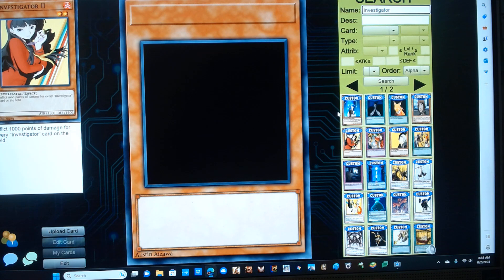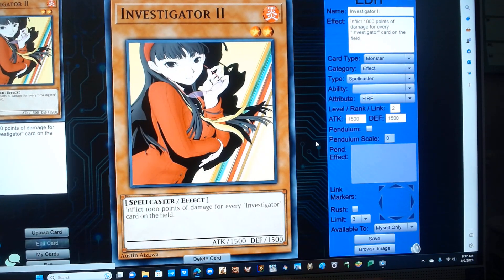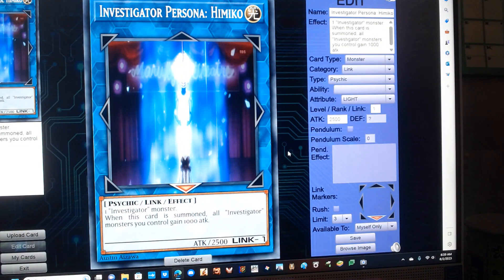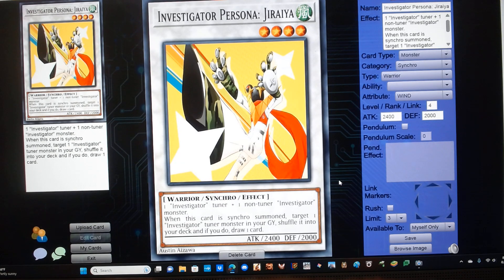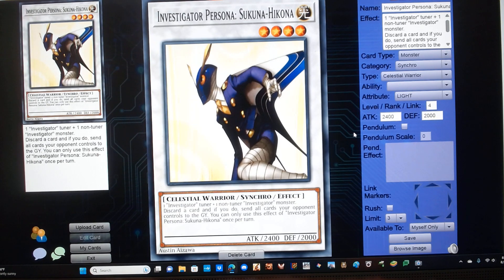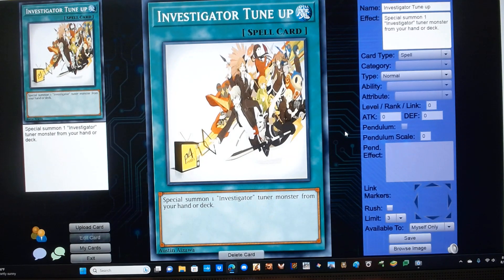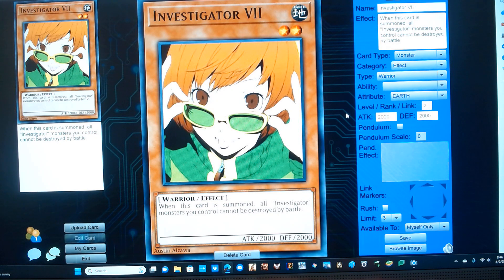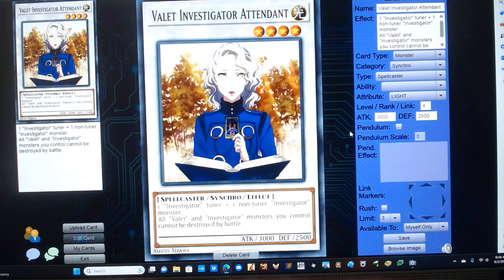Investigator Persona Archetype (Co host: Austin Lawrence) A-TEEN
Co host, Austin Lawrence here and today, i'll be doing a duelingbook video on my custom Persona 4 themed Investigator archetype.